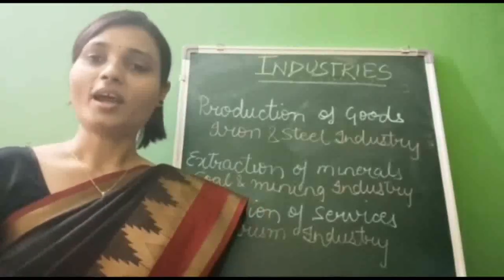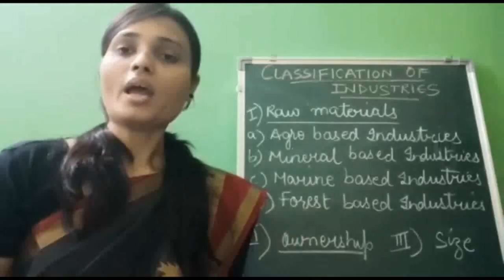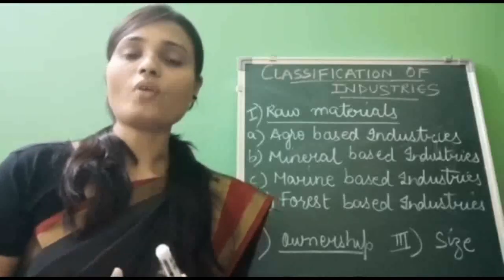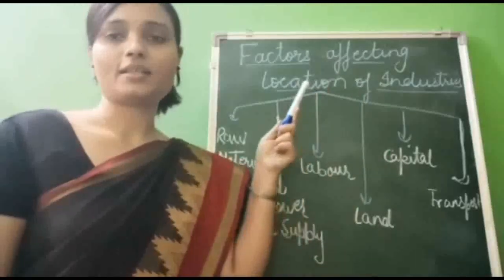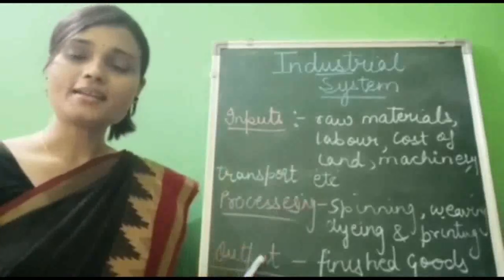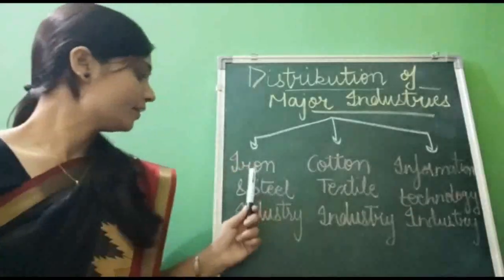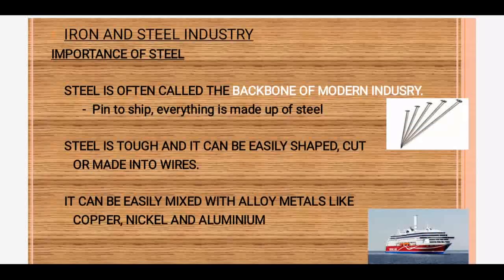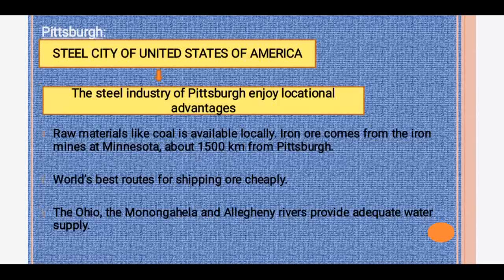Class 8 Industries- Full Chapter - Class 8 Geography // Class 8 Geography // MCQ Class 8 GEography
.. GOOD LUCK EVERYONE FOR YOUR EXAMS.
IF YOU WANT PDF YOU CAN WATSAPP US ON 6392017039.
. An industry is a group of organizations involved in producing/manufacturing or handling the same type of product and service. So, a group of smartphone manufacturers is known as an industry.